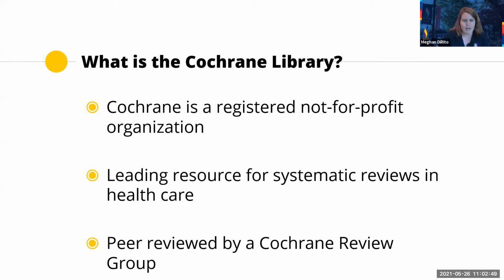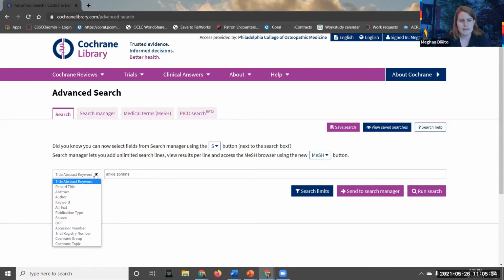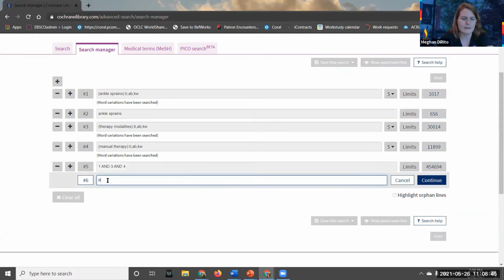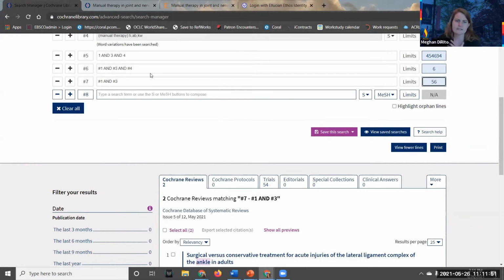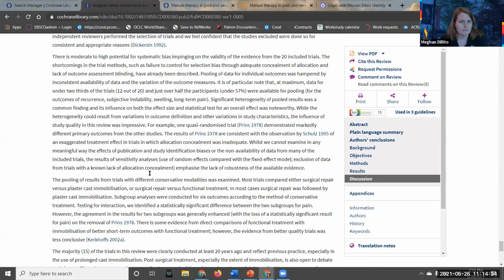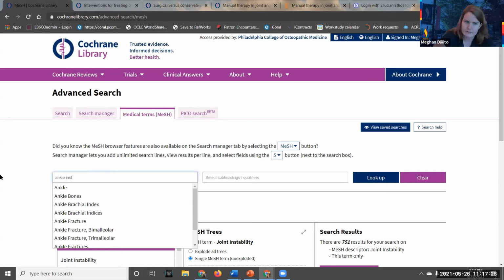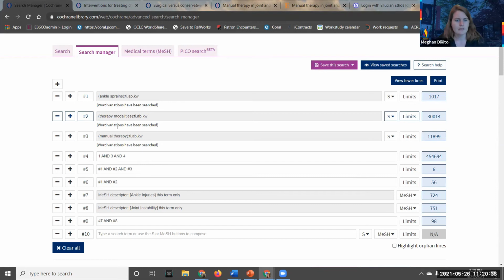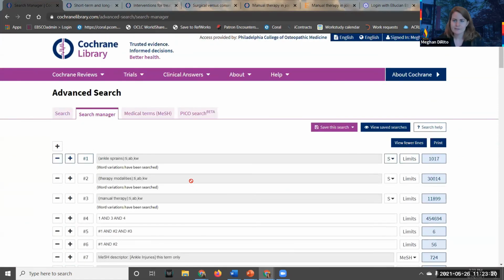Getting Started With Cochrane Library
Scholarly Snippets: Getting Started With Cochrane Library

Trying to figure out what the best treatment plan for your patient is?  Check out the Cochrane Library.  Cochrane offers peer-reviewed, systematic reviews aimed at minimizing bias and producing more reliable findings to inform decision-making.  Trying to figure out what to research?  Check Cochrane first to see what, if any, research has already been done on your topic.  Attend this Scholarly Snippets session and learn how to find the answers in the Cochrane Library.

Presented by:

Meghan Di Rito, MLIS
Philadelphia College of Osteopathic Medicine, Georgia